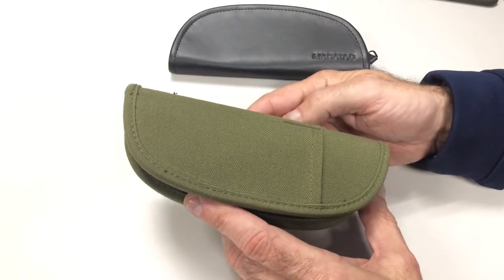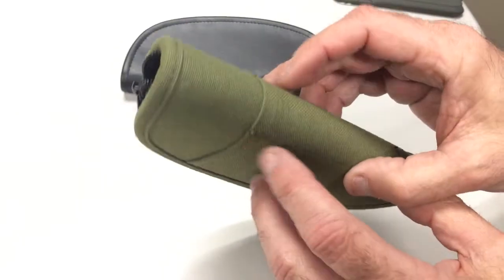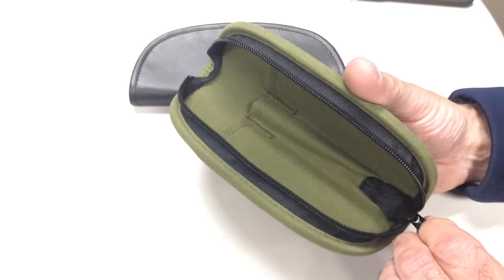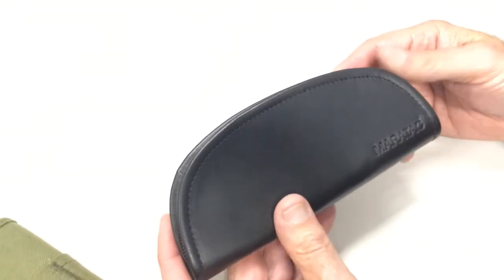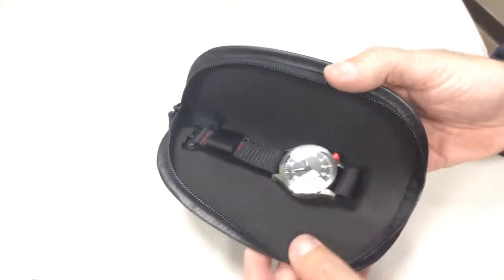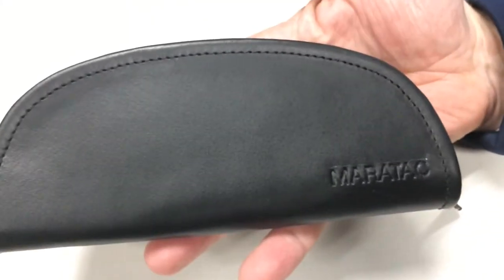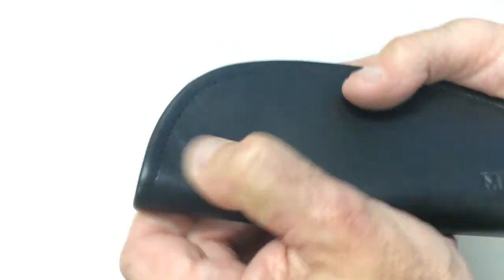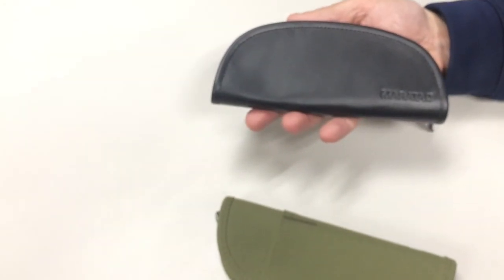CountyComm's New Pick Pocket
Another CountyComm One-Take Video Highlighting CountyComm's Pick Pocket Pouches.